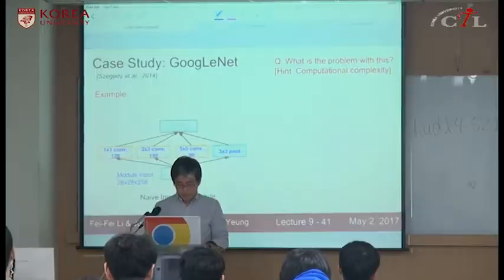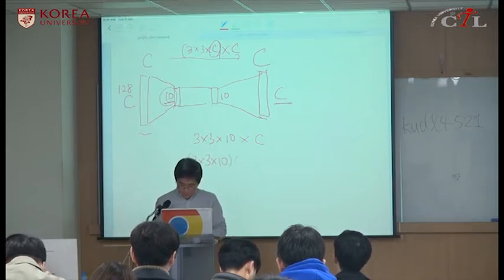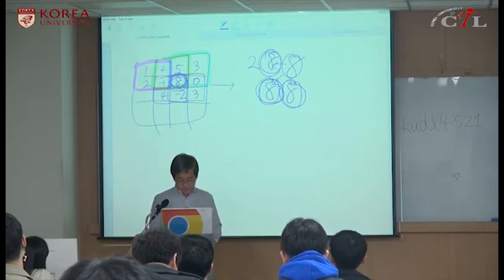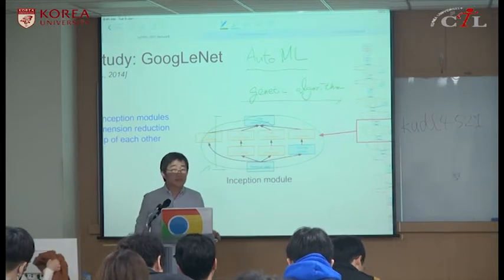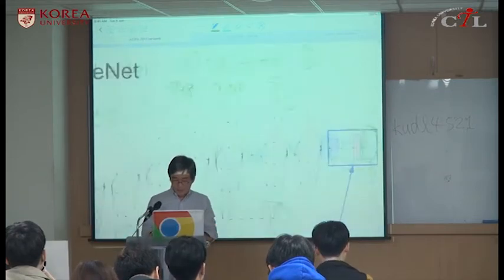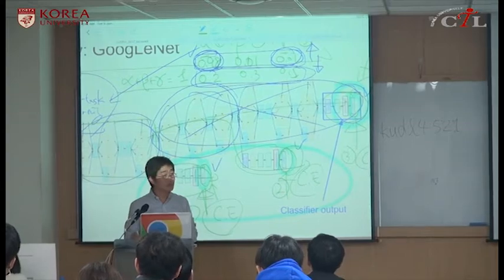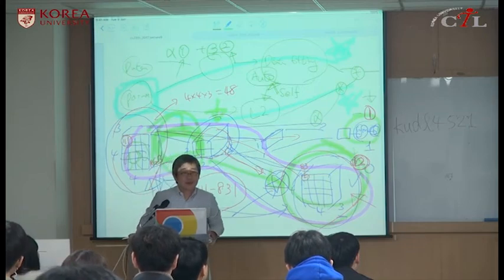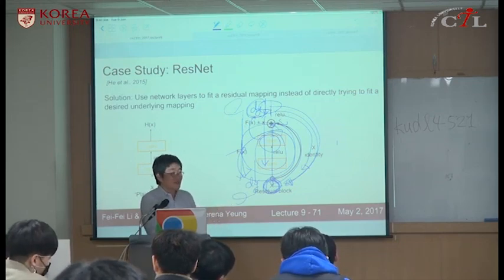[KUOCW] 주재걸 딥러닝 (181029)